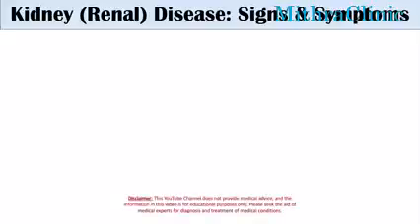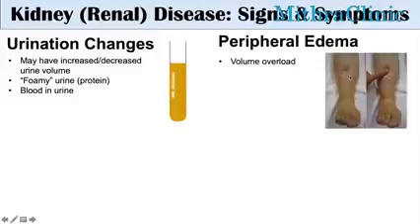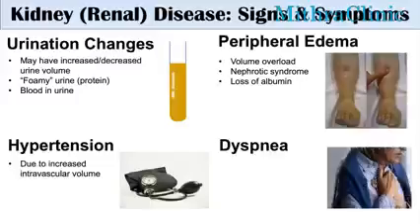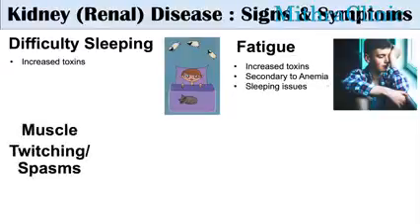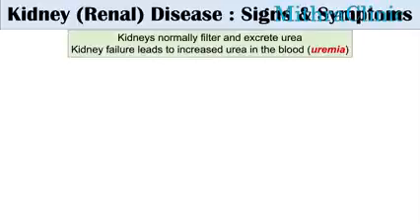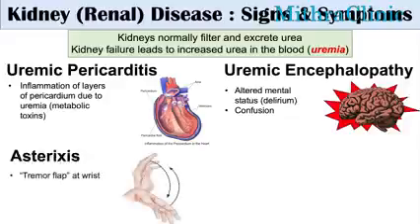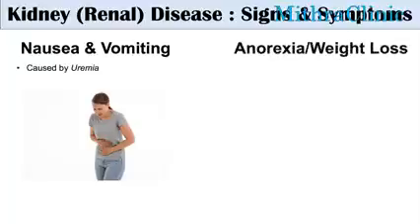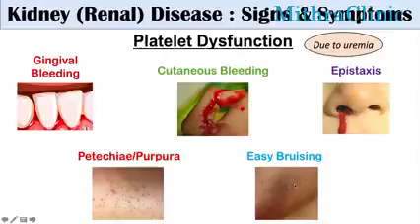Kidney Diseases Features